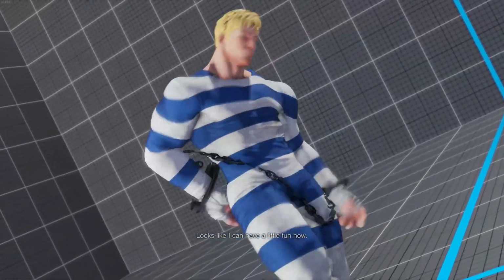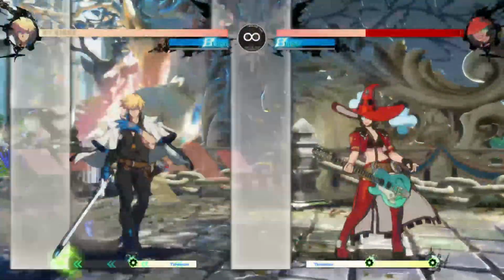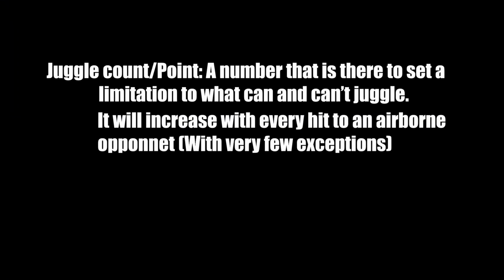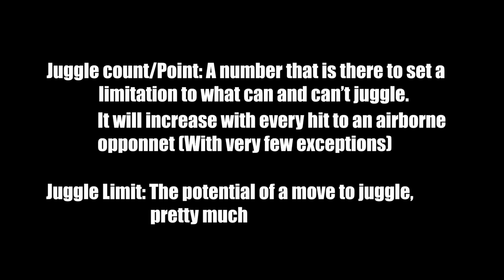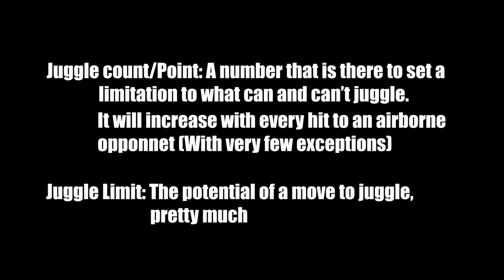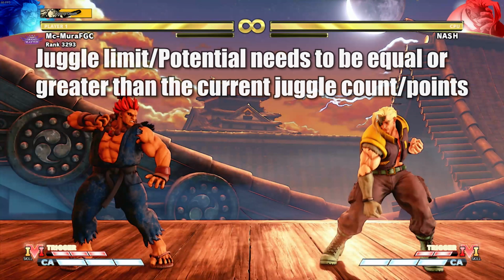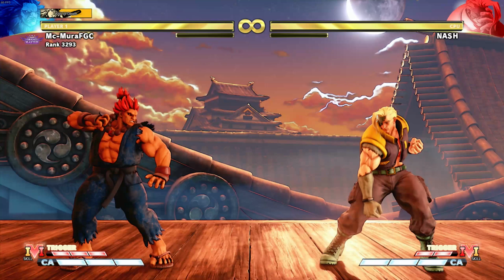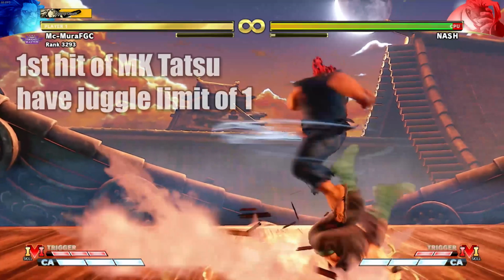How Juggle combos work in SFV